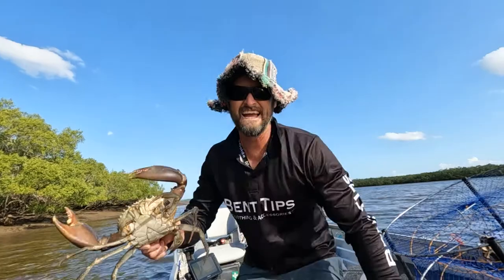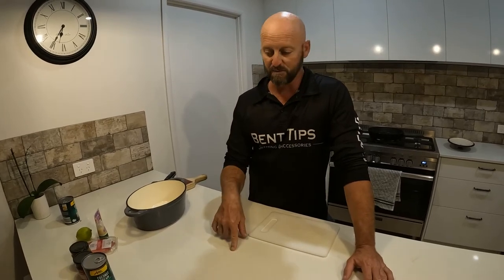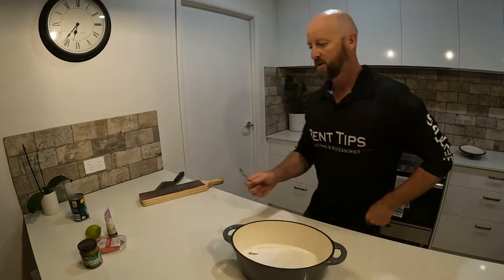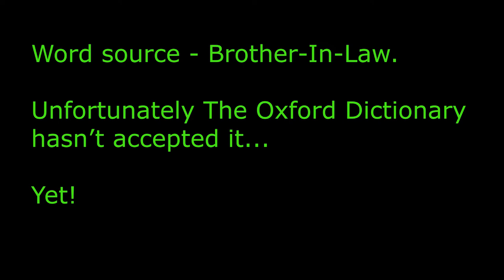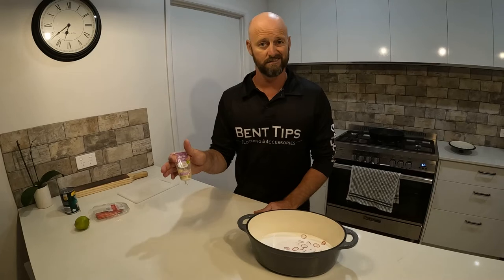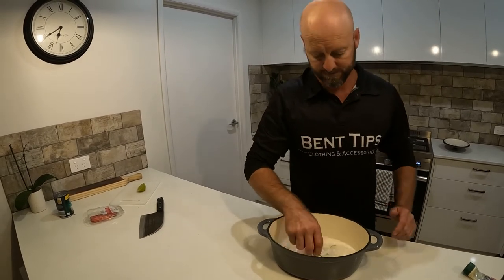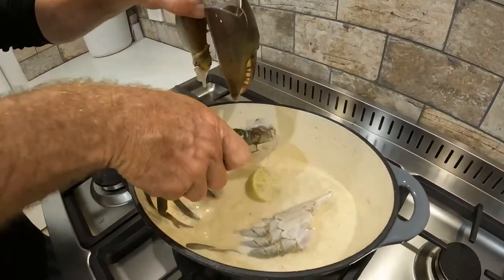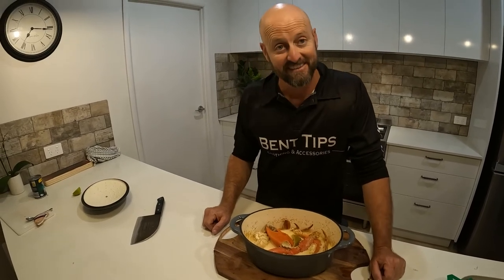Chilli Mud Crab Cookup - First Taste of Crab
Join me as I walk you through a cook up of my first chilli mud crab.
First time tasting crab in over 10 years.
Chilli mud crab recipe walk through.